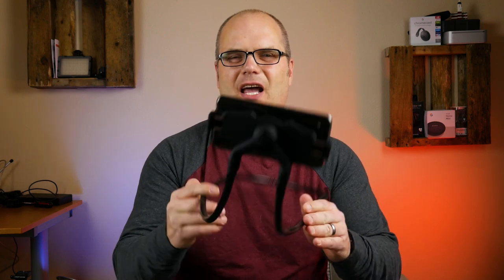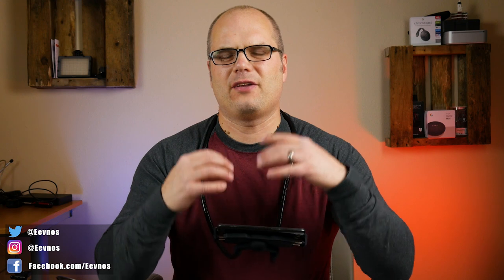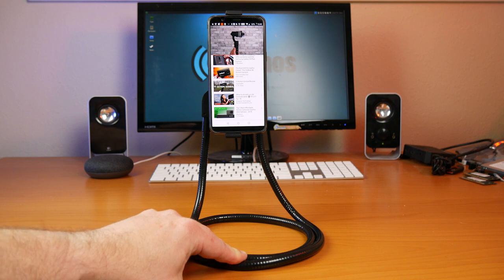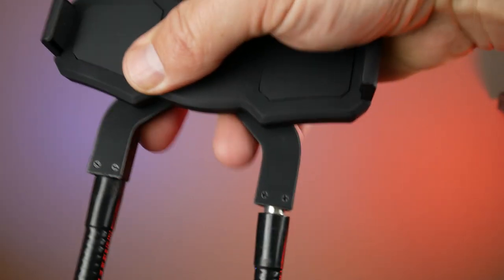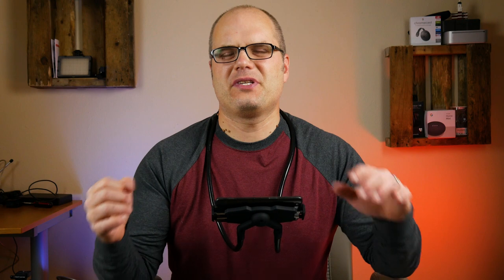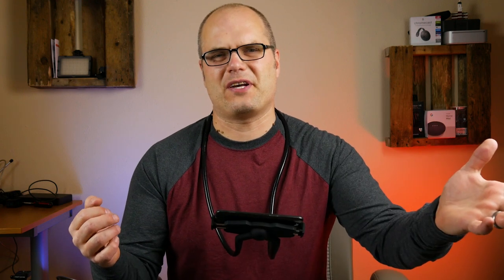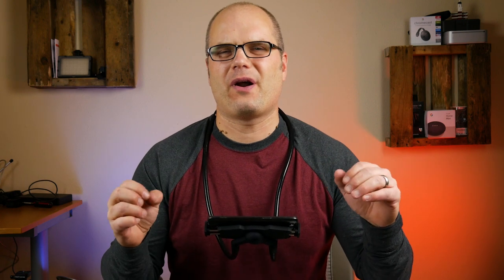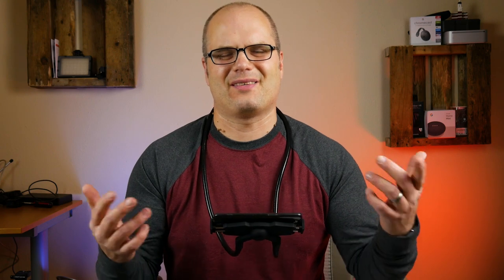The Most Versatile Cell Phone & Tablet Stand | Whyzyv Lazy Neck Holder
They Whyzyv Lazy Neck Holder is a flexible cell phone and tablet holder that can go over your neck, as a stand on the table, strapped to your bike, and a million other configurations.

You can use it as a phone stand for your desk, a mobile stand, a stand for your iPad, etc..

☀ Products mentioned:
Whyzyv Lazy Neck Holder
Whyzyv 10-in-1 Cell Phone Lens Kit